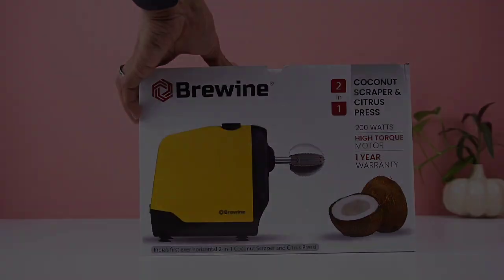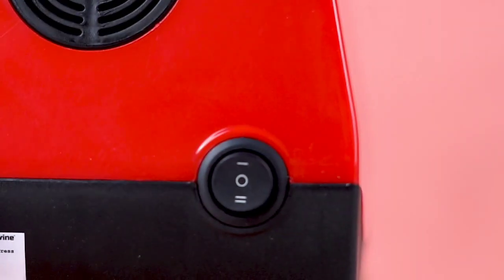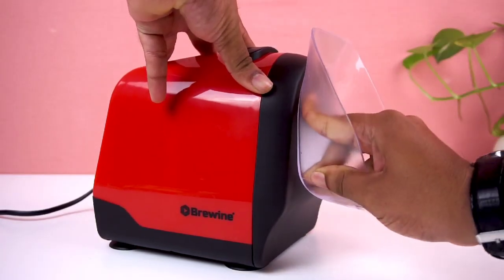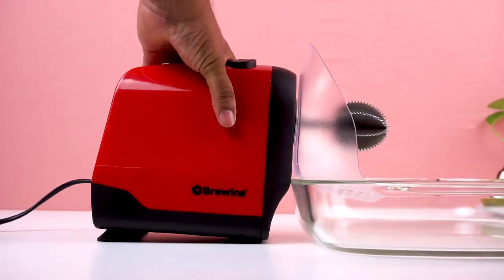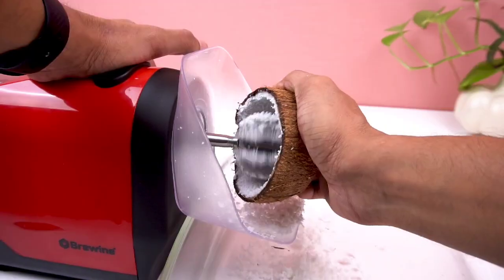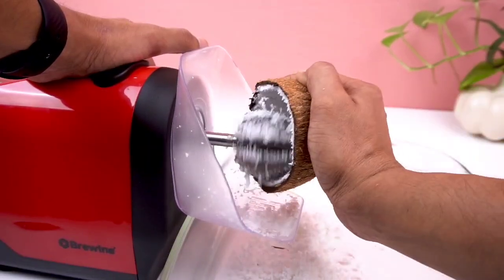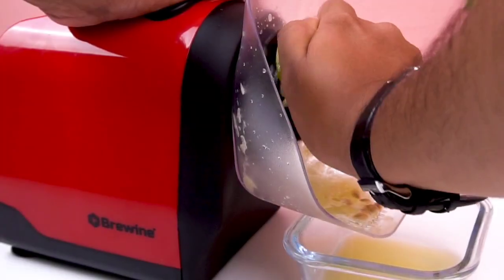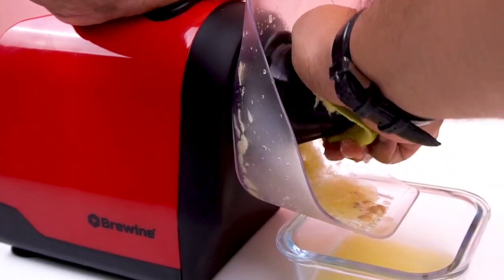Brewine Coconut Scraper and Citrus Press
Effortless kitchen solutions are here! The Brewine Coconut Scraper and Citrus Press 2-in-1 is your ultimate tool for tackling tough coconuts and squeezing fresh citrus juice, all in one compact device.

🔹 Key Features:
✔ Dual Functionality: Easily scrape coconuts and press citrus fruits with a single tool.
✔ Time-Saving Design: Get more done in less time w
ith efficient performance.
✔ High-Quality Build: Made with durable materials for long-lasting use.
✔ Safe and Easy to Use: Anti-slip base and ergonomic design for a hassle-free experience.
✔ Compact and Portable: Perfect for modern kitchens with limited space.

Say goodbye to the mess and struggle of manual coconut scraping and citrus pressing. Whether you're preparing refreshing drinks or delicious curries, the Brewine 2-in-1 tool makes it easier than ever.

🎥 Watch this video to see it in action!
💡 Available now! Upgrade your kitchen today with the Brewine Coconut Scraper and Citrus Press 2-in-1.